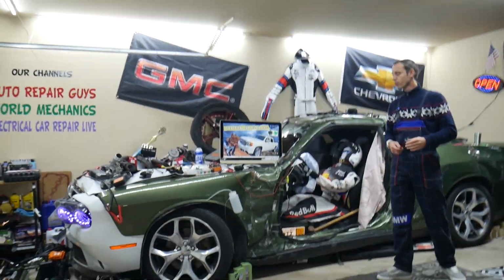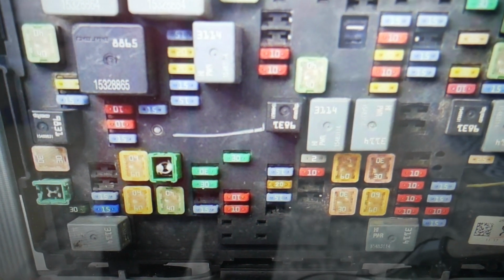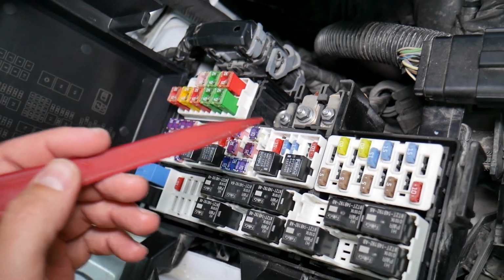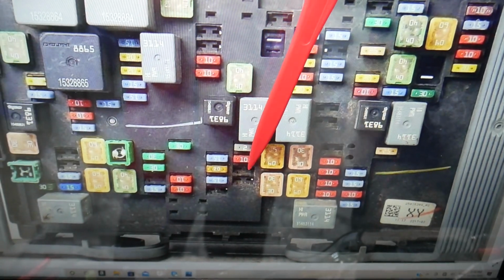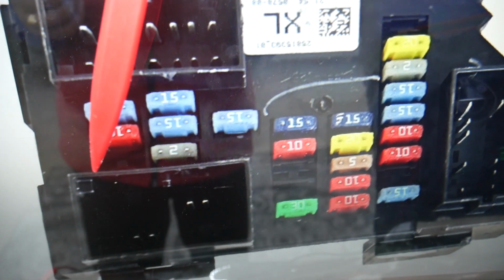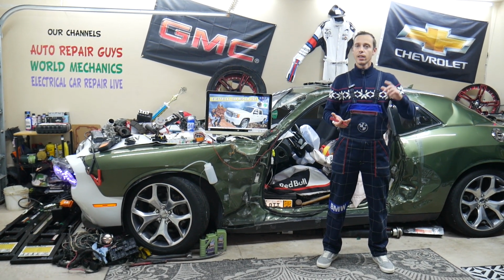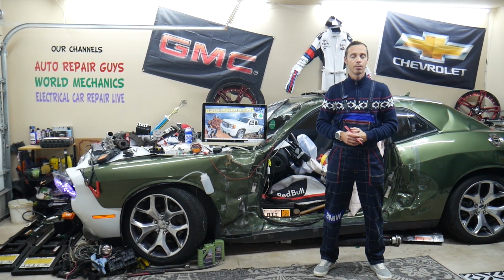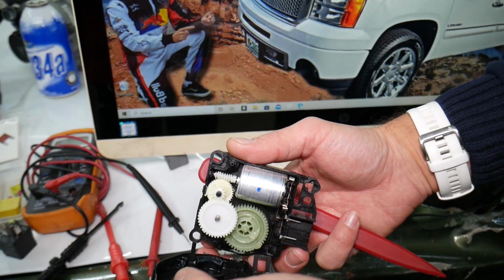WHY HEATER BLOWS COLD AIR GMC SIERRA 2007 2008 2009 2010 2011 2012 2013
If you have GMC Sierra and heater blows cold air, heater blows cool on GMC Sierra in this video we will explain what often could cause heater to blow cold air, heater blows cool and which fuses to check first. If heater blows cold air, heater blows cool check these fuses first. We demonstrated if  GMC Sierra heater blows cold air, heater blows cool what to check on 2012 GMC Sierra but the video may be helpful on:
2006 GMC Sierra heater blows cold air, heater blows cool
2007 GMC Sierra heater blows cold air, heater blows cool
2008 GMC Sierra heater blows cold air, heater blows cool
2009 GMC Sierra heater blows cold air, heater blows cool
2010 GMC Sierra heater blows cold air, heater blows cool
2011 GMC Sierra heater blows cold air, heater blows cool
2012 GMC Sierra heater blows cold air, heater blows cool
2013 GMC Sierra heater blows cold air, heater blows cool
2014 GMC Sierra heater blows cold air, heater blows cool

► GMC Sierra Parts
► fuse 8864
► fuse 8385
► fuse 8430
► Mini fuse
► Assorted fuses
► J Case fuse Low and Tall
► Low Profile fuse
► Screwdriver Set